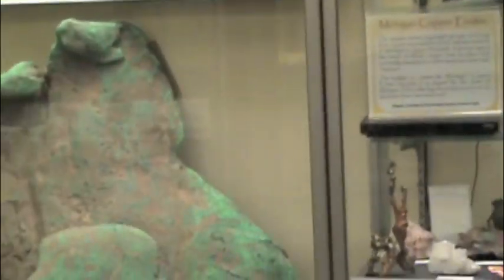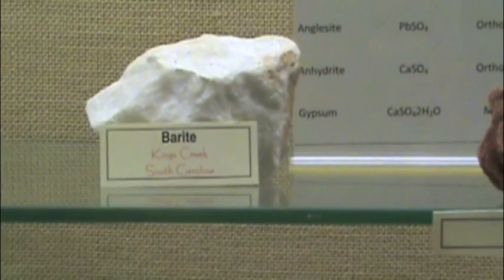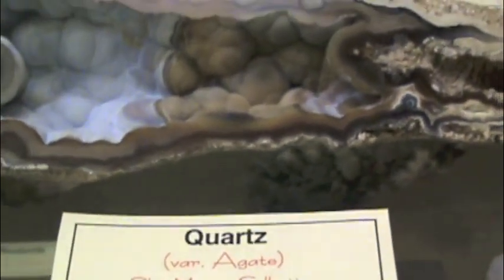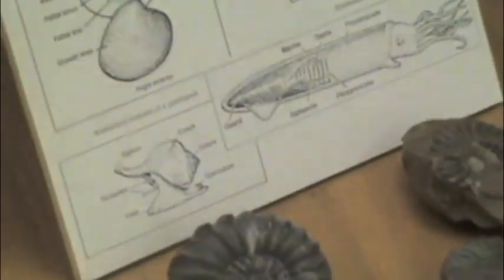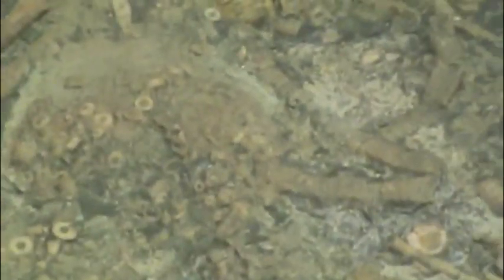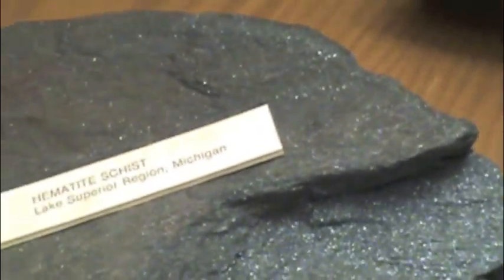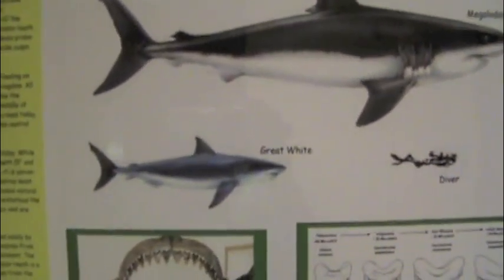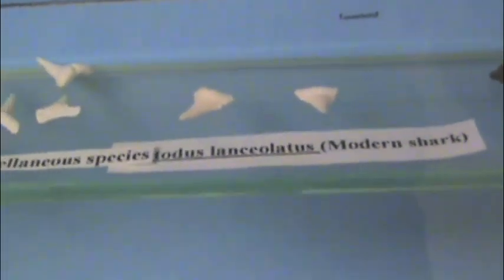Minerals Lab 3